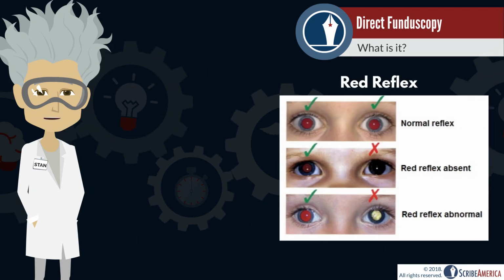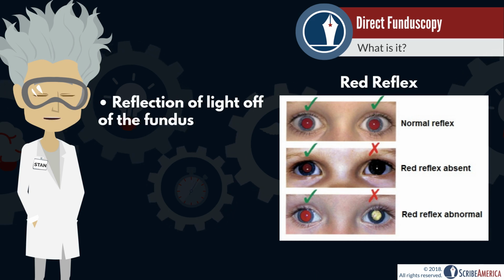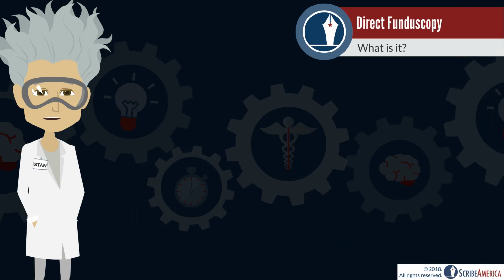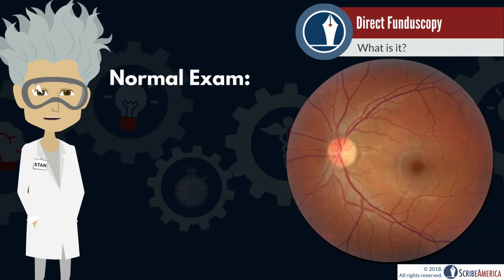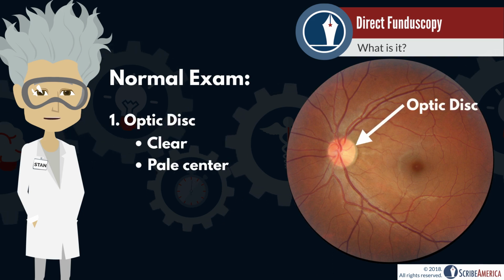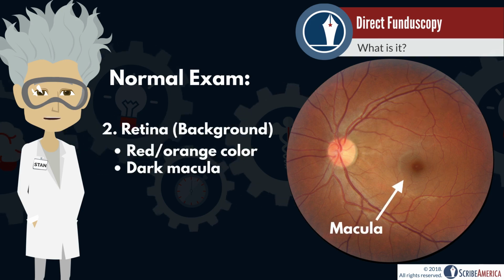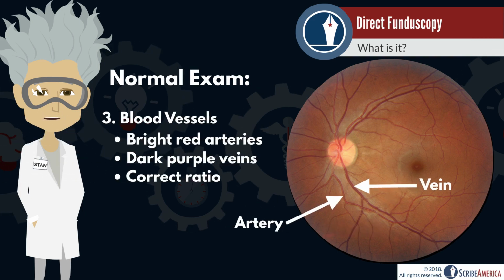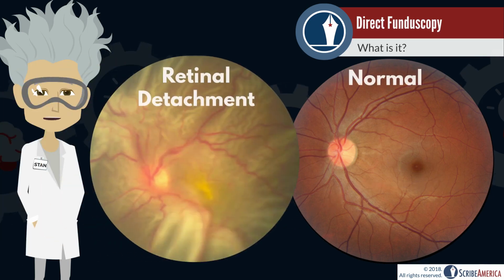Eye Exam Procedure | Medical Minute Monday Ep. 6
Happy NYE! This week’s procedure Medical Minute is reviewing direct funduscopy which is performed during a complete eye exam.